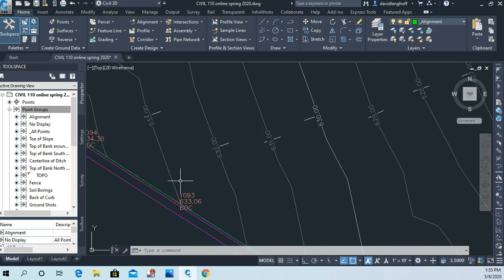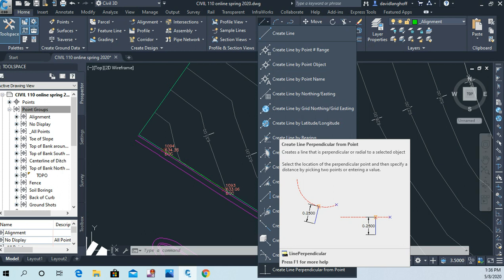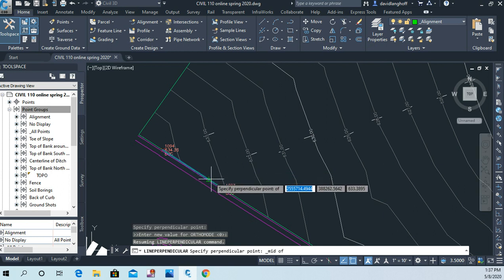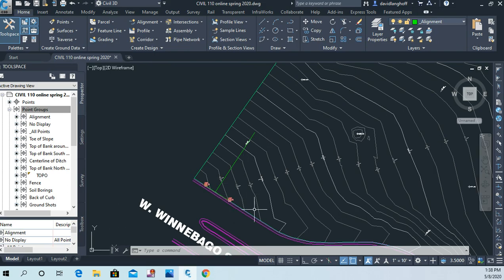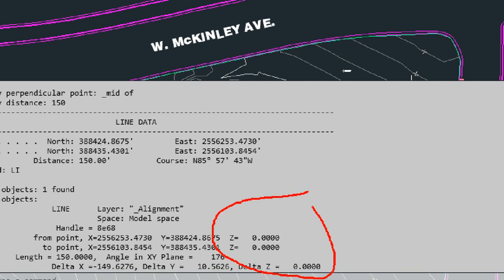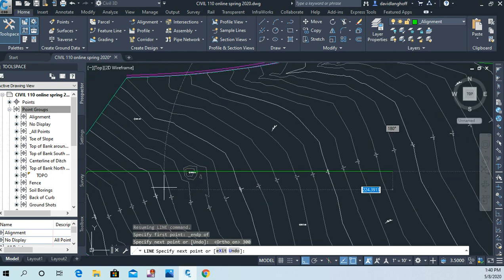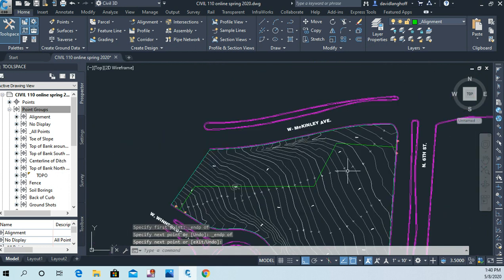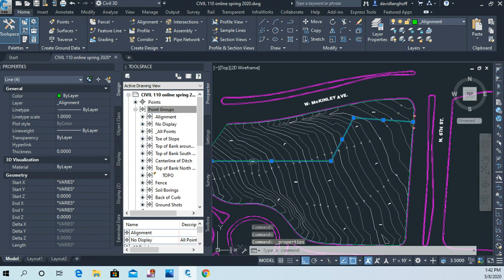Civil 110 - Alignment - Step 2